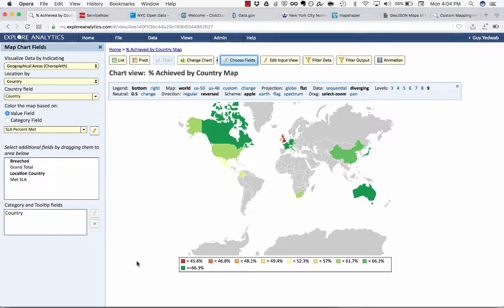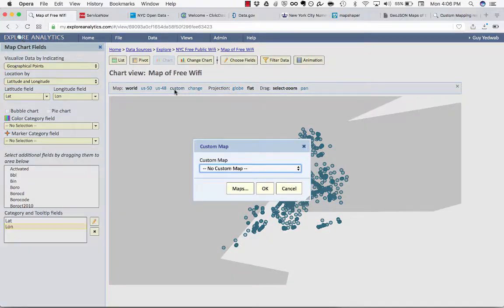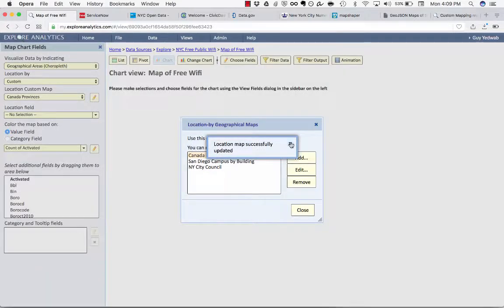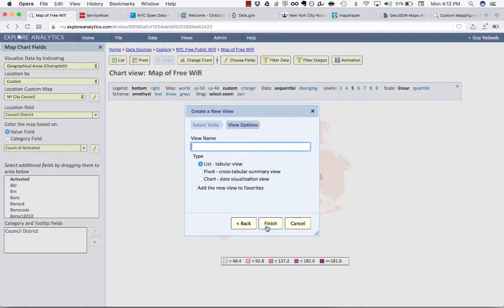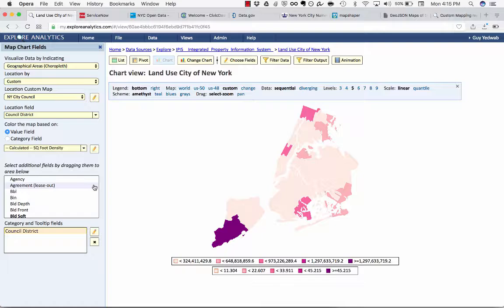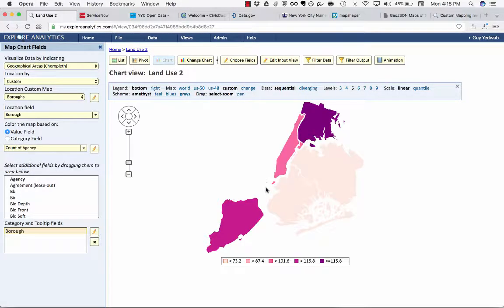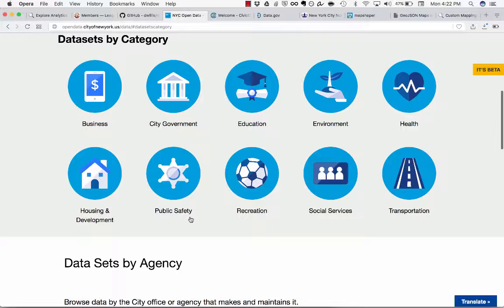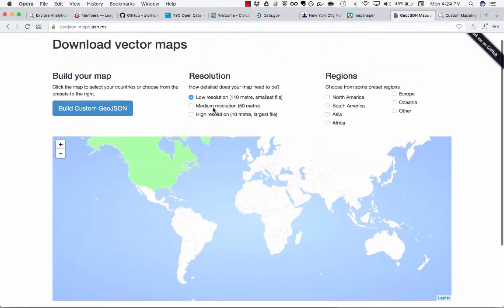Mapping Data on New York City Maps with Explore Analytics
Have geographic data for New York City? With a few clicks, you can easily map it! We'll show you in a few minutes how you can get an interactive visualization of your data in New York.